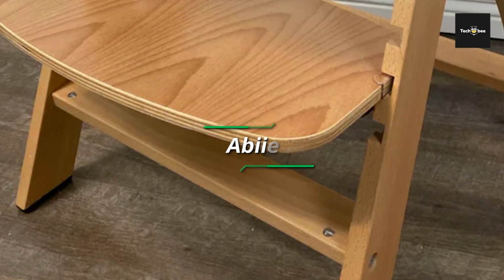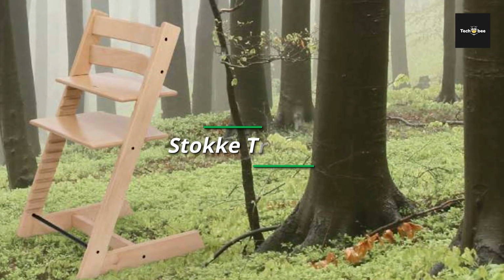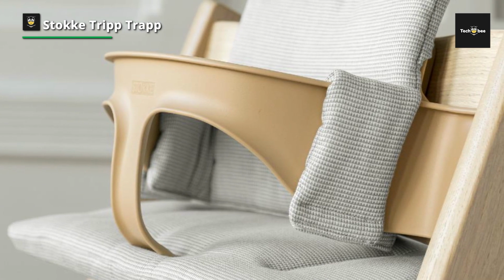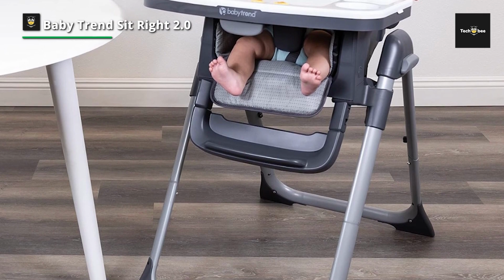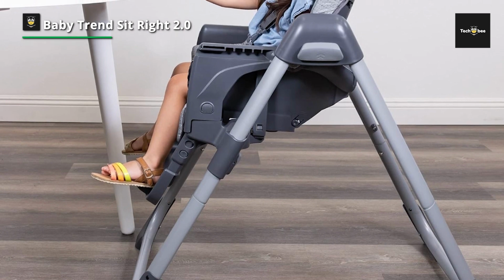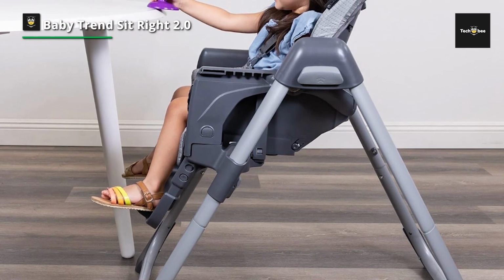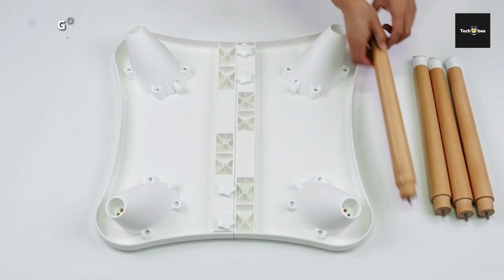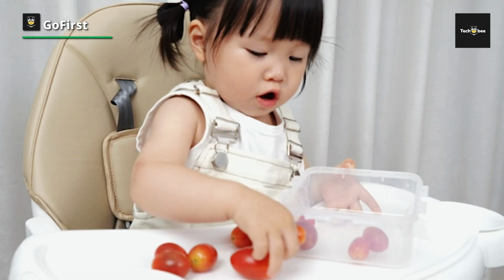Top High Chairs for 2024 Growing Together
Check out the list Best High Chair 2024

➤ Stokke Tripp Trapp

➤ Baby Trend Sit Right 2.0

Time scale

00:00 intro
00:05 OM System OM-5
01:00 GoPro Hero 12 Black
02:00  OM System Tough TG-7
03:00 AKASO Brave 4
04:00 Feiyu Pocket 3
05:00 Fujifilm X-S20
05:16 outro

Combining the best of several features in other chairs, the Abiie Beyond Junior Convertible Wooden High Chair stands out for its longevity. It is usable from infancy until well past toddlerhood and includes a three- or five-point harness, removable tray, cushioned back, and adjustable footrest. It's one of the best high chairs for babies because it's easy to clean, and the removable tray is dishwasher safe.

Stokke Tripp Trapp

For parents obsessed with Scandinavian design, it doesn't get better than the Stokke Tripp Trapp, one of Saxton's favorite high chairs. Originally designed in 1972, it's been a high for decades thanks to how it grows with a child. Ergonomic and made from European beech wood, the chair can hold up to 300 pounds.

The Baby Trend Sit Right 2.0 3-in-1 High Chair in Cozy Grey, the ultimate solution for mealtime convenience and comfort for your little one. This versatile high chair grows with your child, offering three different modes to accommodate their changing needs. As a traditional high chair, it provides a secure and comfortable spots for your baby to enjoy meals with the family. The adjustable five-point harness ensures safety and peace of mind during feeding times.

Properly adjusted highchairs facilitate an optimal elbow angle for writing, alongside providing comfortable foot support, aiding in correcting a child's sitting posture and fostering positive habits. They serve as an excellent dining solution for children who have outgrown booster seats yet find traditional dining chairs uncomfortable, encouraging them to remain seated during meals.

Easily usable, cleanable, foldable, and storable, our highchairs offer convenience at every turn. The seat is effortlessly removable for deep cleaning, requiring no screws or wrenches for disassembly. Fitted with a BPA-free plastic tray that can be unlatched and taken to the sink alongside a polyurethane cover for swift cleaning, our highchairs prioritize hygiene. They fold away within seconds, minimizing space consumption when not in use.

The cleaning process for this baby feeding chair is effortless. Simply open the convenient tray and rinse thoroughly under running water. With four adjustable positions, there's ample space for fast-growing children. Crafted from food-grade PP and PE, this convertible high chair is non-toxic and tasteless, catering to children's biting habits and ensuring their health remains uncompromised.

Tech Bee clarifies all these questions and provides you accurate solutions. Come, explore the world of technology with us! @TechBeeReview